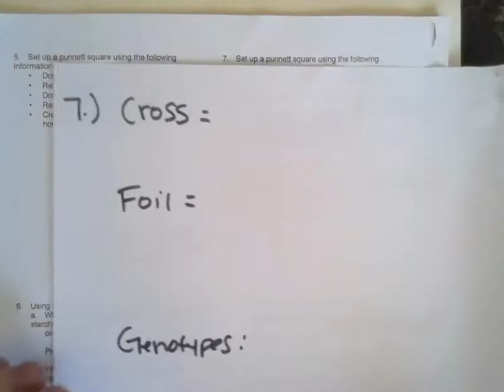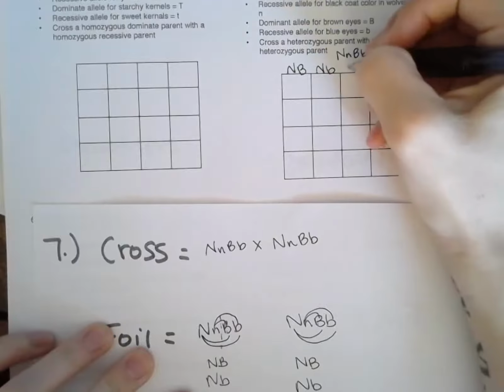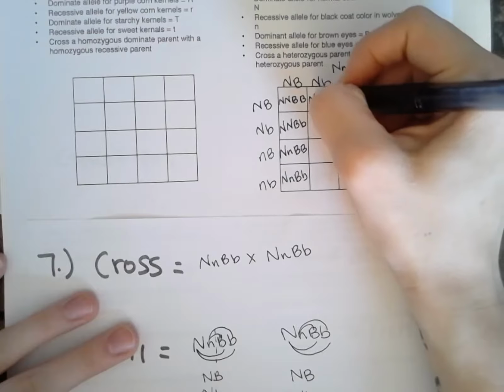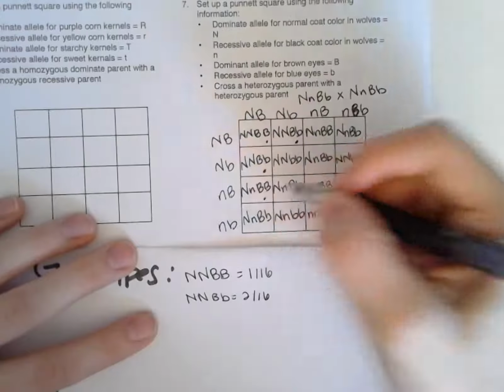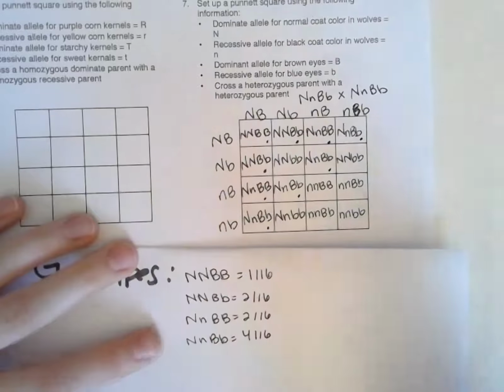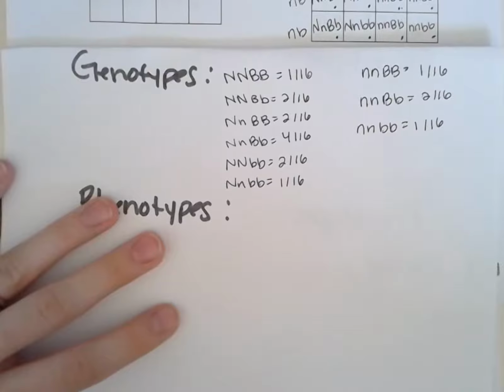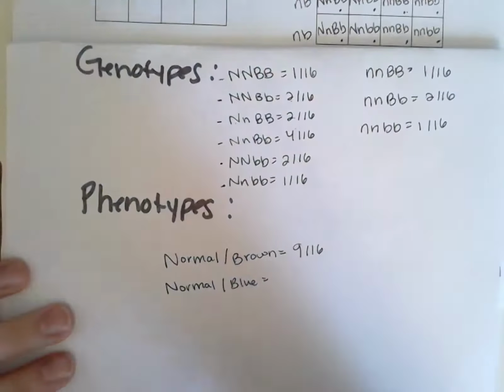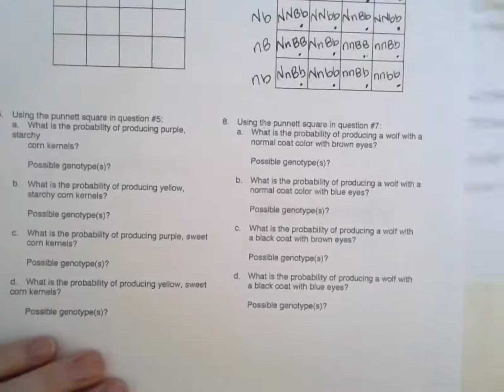Dihybrid Cross Practice # 7